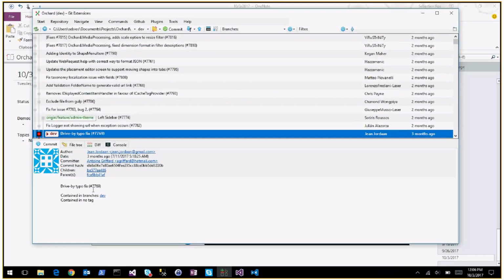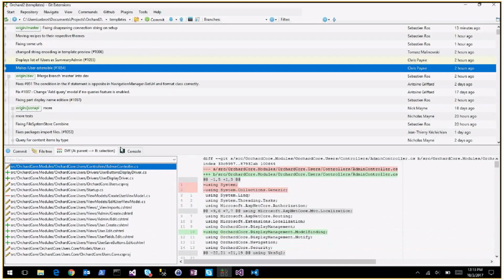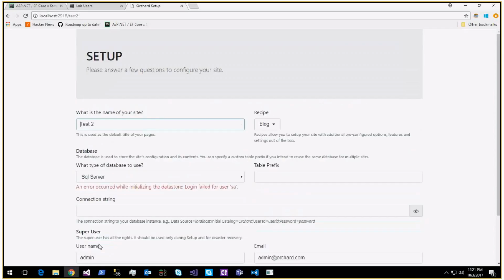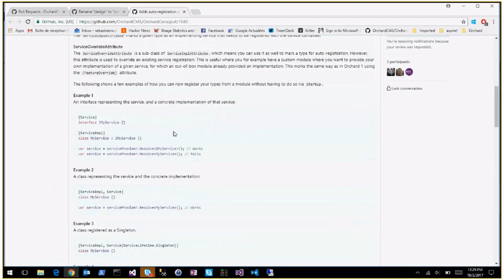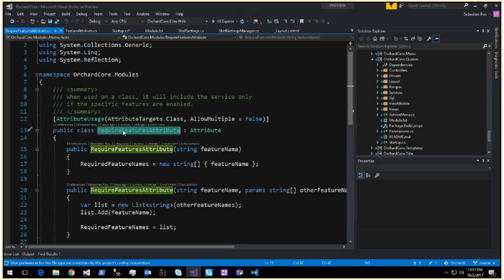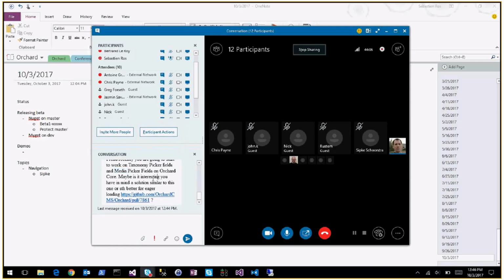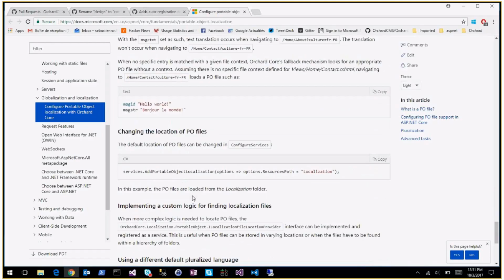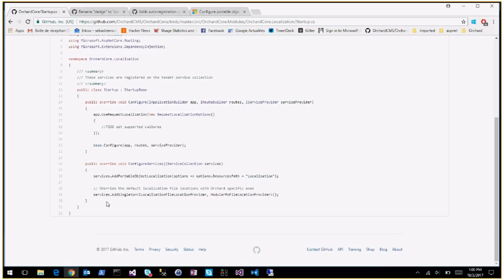Orchard Podcast: 3rd of October, 2017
Meeting Notes:
- Status:
-- 0:13 - Adds support for multiple urls in urlcondtion (#7868).
- Status on Orchard.Core:
-- 1:56 - Renaming OrchardCore.AsTheme to OrchardCore.Theme.Targets.
-- 2:18 - Invert align and image btnDefs in trumbowyg.js.
-- 2:30 - Renaming Bundle to Application (#997).
-- 2:56 - Adds filtering to Features page.
-- 3:36 - Fixes a couple of user validation issues (#1028).
-- 4:03 - Removed obsolete project (#1031).
-- 4:10 - Work on the 'autoserviceregistration' branch.
-- 4:25 - Using custom ImageSharp.Web build.
-- 5:10 - Add All Features deployment step (#1034).
-- 5:43 - Typos in Layout.liquid(#1042).
-- 5:57 - Work on the 'jsonapi' branch.
-- 6:05 - Fixes #951 The condition in the if statement is opposite in NavigationManager.GetUrl and format class correctly.
-- 6:52 - Fixes packages import files (#1053).
-- 6:56 - Fixing FileSystemStore Combine.
-- 7:06 - Fixing part display name edition (#1057).
-- 7:20 - Fix #1007: Change 'Add query' modal if no queries feature is enabled.
-- 7:44 - Makes IUser extensible (#1054).
-- 9:10 - Displays list of IUsers as SummaryAdmin (#1055).
-- 9:31 - Changed string encoding in template preview (#1006).
-- 9:41 - Fixing some urls.
-- 10:00 - Moving recipes to their respective themes.
-- 10:41 - Fixing disappearing connection string on setup.
- Topics:
-- 12:25 - Talk about releasing beta.
-- 14:30 - Default tenant and multitenancy. Updates and fixes.
- PRs:
-- 17:33 - Renaming "design" to "configuration".
-- 19:45 - Adds auto-registration of types with service container.
- Topics:
-- 35:30 - Flows pages will be used instead of Layouts and Dynamic forms.
-- 39:20 - Performance related talk.
-- 40:40 - What modules to develop next.
-- 44:15 - Configure portable object localization with Orchard Core.